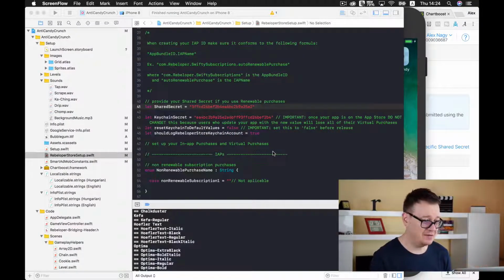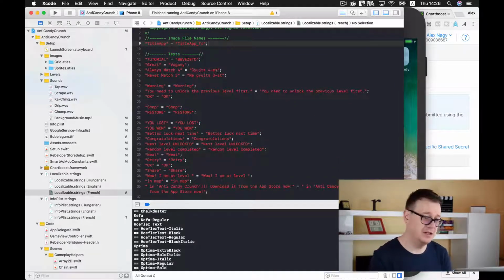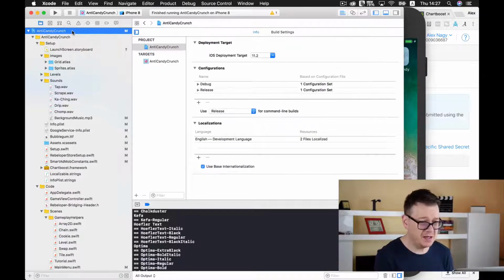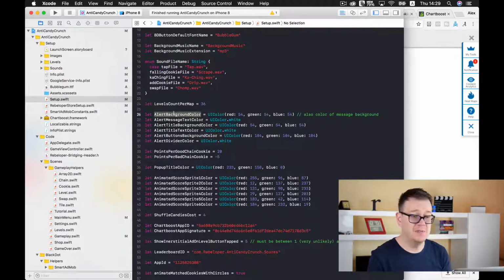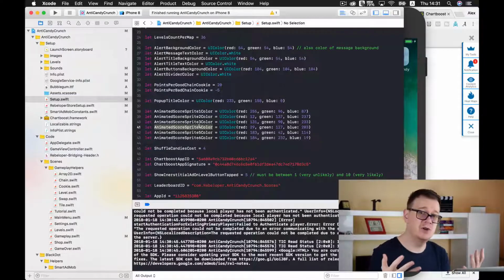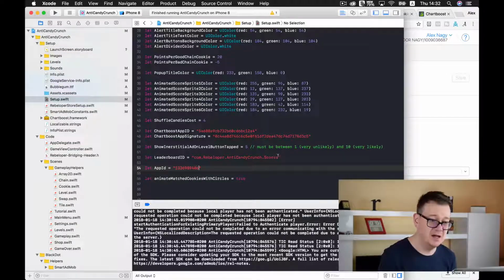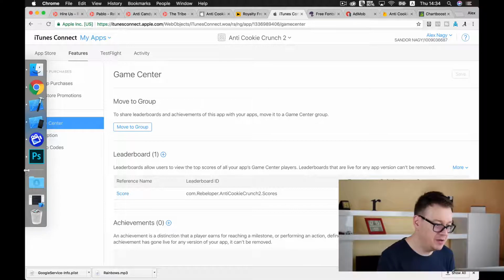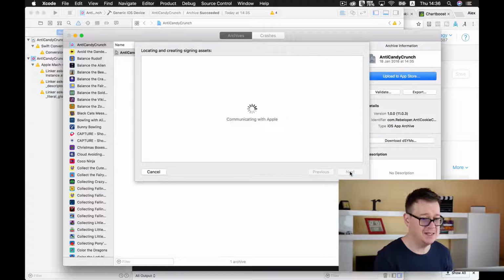Finish Your iOS App (Final Tweaks for Anti Candy Crunch)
In this video I’ll show you how to finish the setup of the Anti Candy Crunch source code.

In this episode we take a look at how to localize our app. Than we will set up Game Center and take care of the final tweaks.

In the previous episode I’ve showed you can set up in-app purchases in Anti Candy Crunch:

In the next video we are going to finally Submit our app for Review on the App Store:

——- About Anti Candy Crunch ——-

Are you tired of reskinning the same old MATCH-3 source codes?
Do you want to leverage the awesome features of a game like Candy Crush Saga, but do not want to be a copycat?
Are you looking for a revolutionary MATCH-4 gameplay?
You are in good place! Take a look at the tour video below and fall in love with Anti Candy Crunch – the MATCH-4 Source Code.
iOS 11, Swift 4, Xcode 9 ready!
We wanted to create a game that will turn heads. While researching the market I’ve found that there are a LOT (some good, some bad) of MATCH-3 source codes.
What will make a bang is a new gameplay: Match 4 candies or more! Do not match 3!
Features of the Anti Candy Crunch source code include:
 • Revolutionary MATCH-4 gameplay
 • Facebook Login
 • Facebook App Invites
 • Facebook Share
 • 3 Virtual Currency Pack In-app Purchases - This is where you will make money
 • No Ads In-app Purchase - This is where you will make money
 • Ads from AdMob (banner) and Chartboost (interstitial) - This is where you will make money
 • Rate My App System
 • More Apps Page
 • Game Center Leaderboard
 • Achievements
 • 108 Levels
 • 2 types of gameplay: timed or with moves
 • User data is saved into Firebase (user data is easily restored)
 • Facebook Friends and their scores are shown in the Map Scene
 • Random Level Mode
 • many more
You will get your hands on the Anti Candy Crunch source code and hands on video tutorials how to put your own reskin of it on the App Store.
When you purchase a Rebeloper Source Code you purchase more than just a source code. You purchase the awesome documentation and constant support.
Enrich your app portfolio with this delightful, addicting, fun and money maker source code!